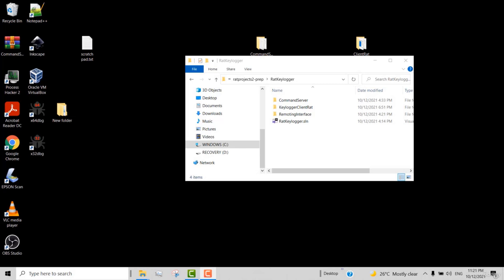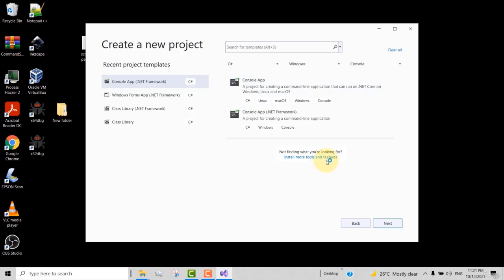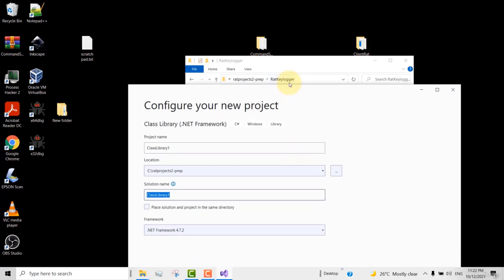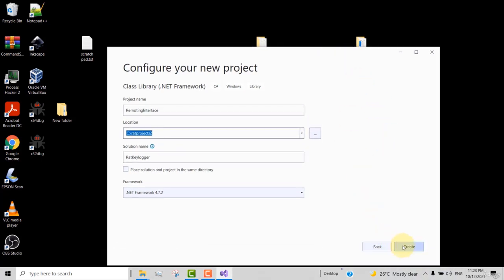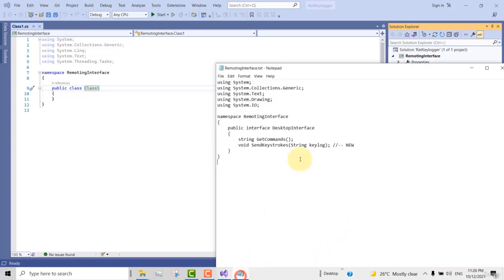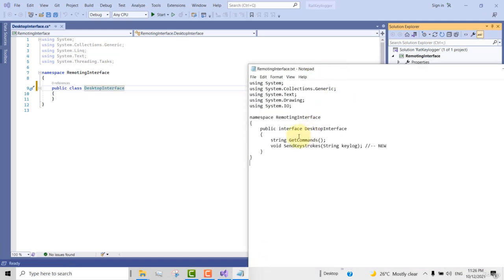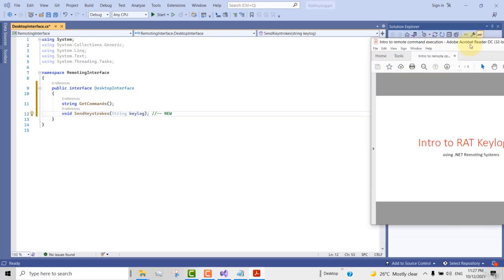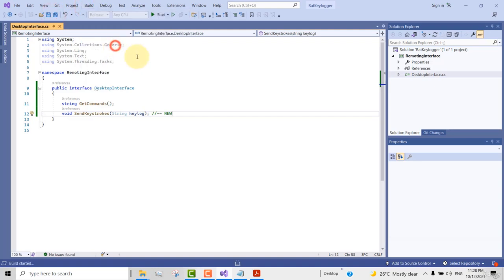١٣ أبريل ٢٠٢٥